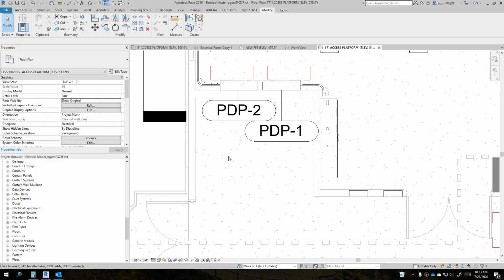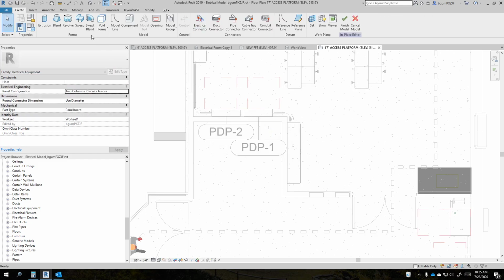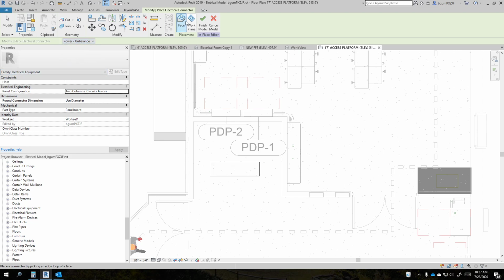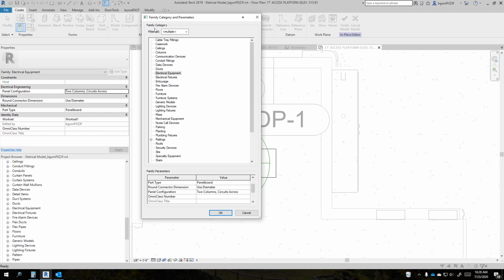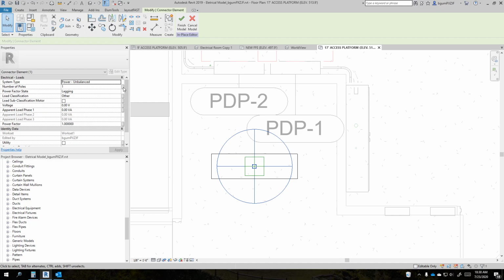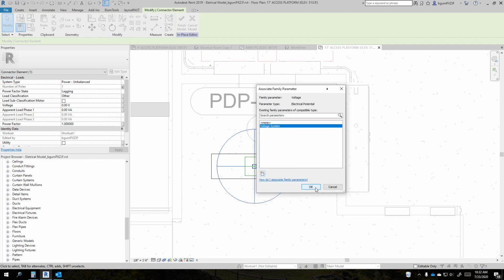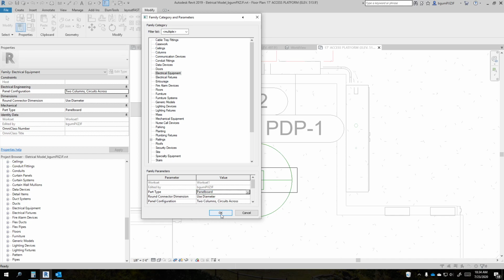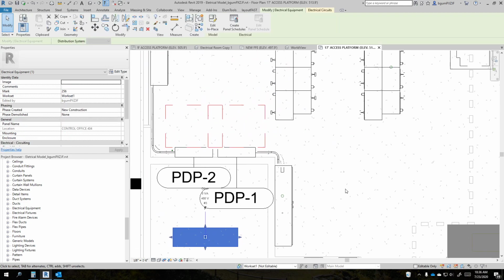How to create Electrical Family Connectors and Distribution Systems in Revit MEP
In this video, I talk about the nuances of creating an electrical family with connectors for Revit MEP.
I was having a lot of trouble getting the distribution systems to populate and connect my panels together. Hope this Helps.